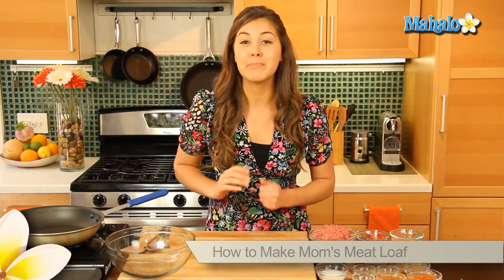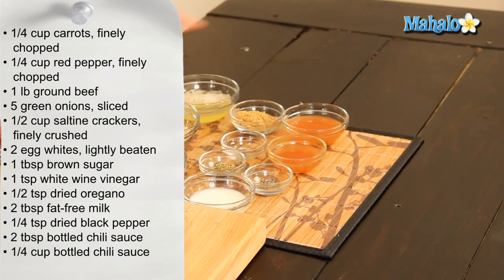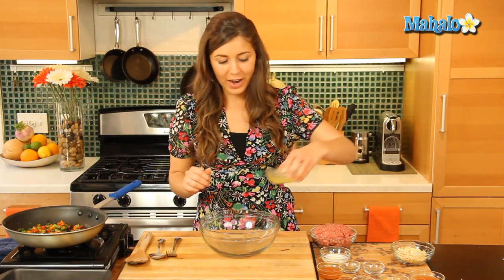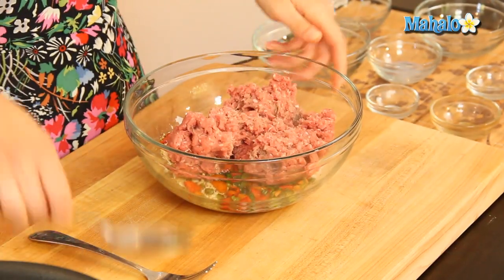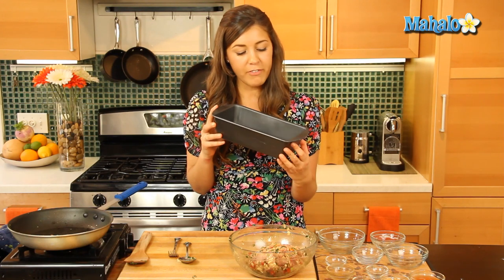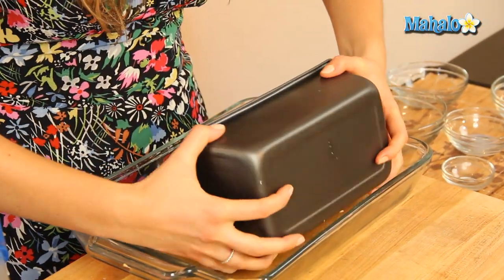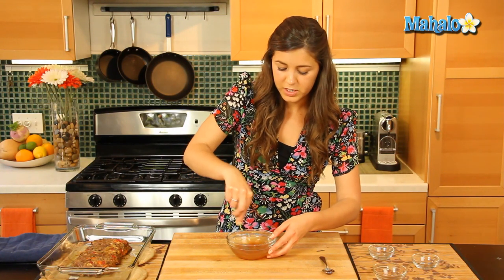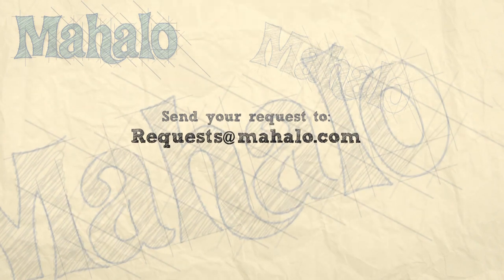How to Make Mom's Meatloaf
Learn how to make Mom's meatloaf with the help of Mahalo and Judith Jones, food writer and reporter of the Gourmet Travelista! Enjoy!